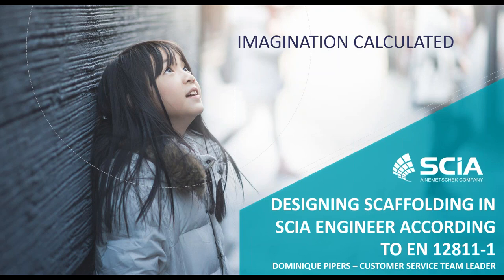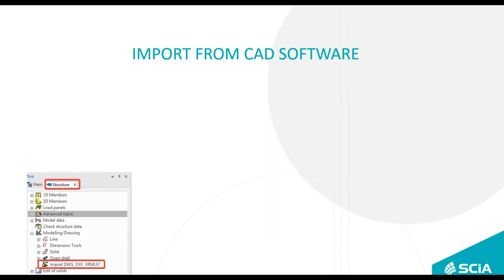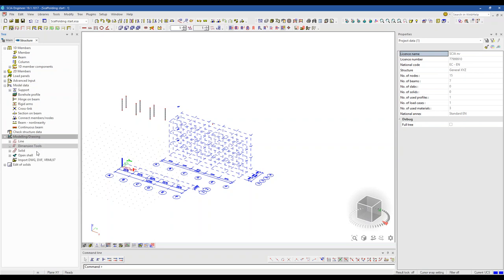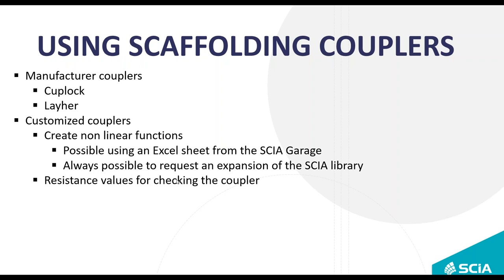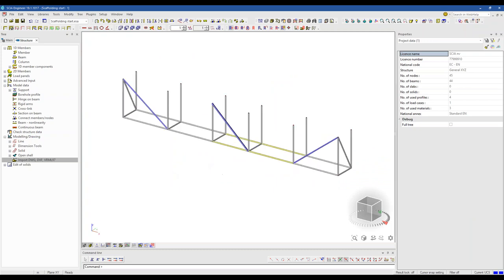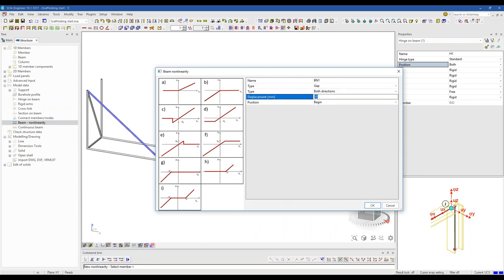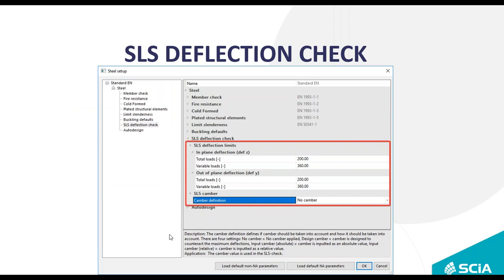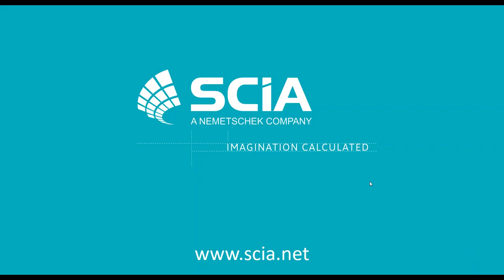[EN] Designing scaffolding in SCIA Engineer according to EN 12811-1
The accurate and correct design of scaffolding requires that the specific aspects of this structure type are taken into account.  SCIA Engineer offers modelling, analysis and code checks of scaffolding fully integrated in its environment.

Attend our webinar and learn about:
• Integrated libraries of scaffold parts
• Detailed modelling of all scaffolding parts
• Numerical methods for accurate analysis
• Semi-automatic determination of buckling lengths
• Specific checks according to EN 12810 and EN 12811